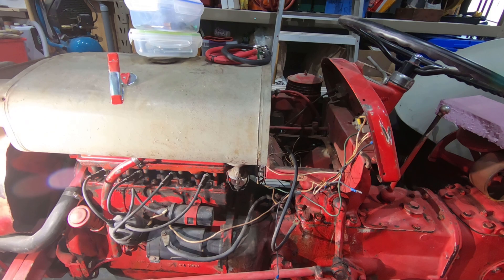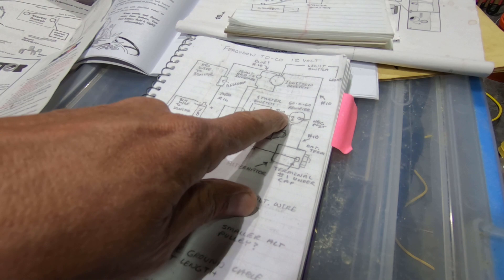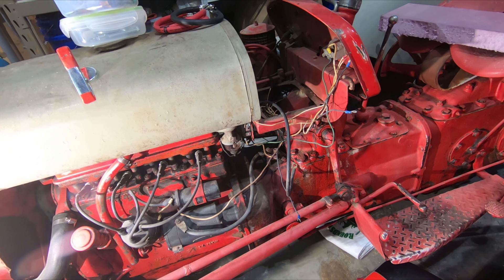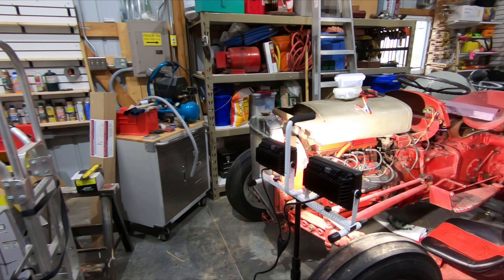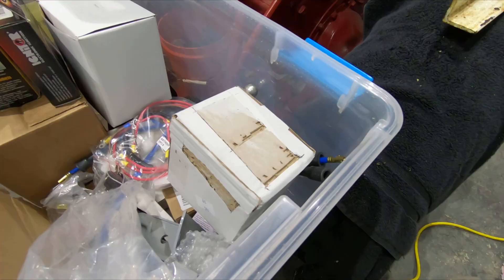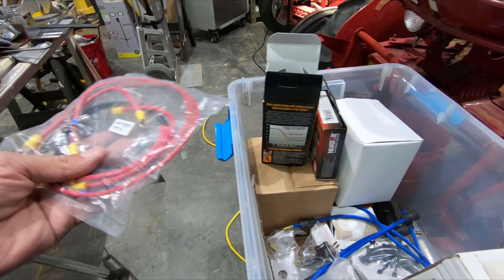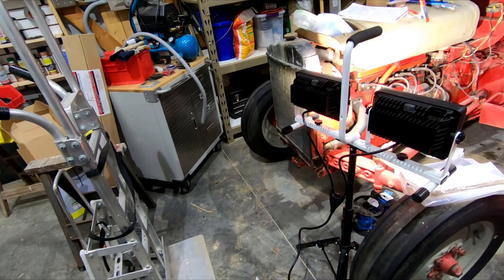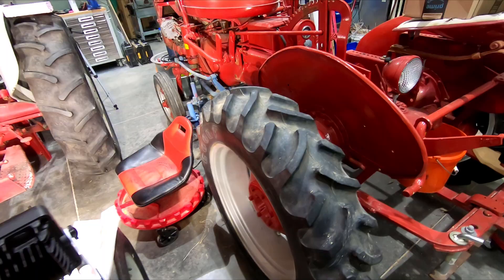Ferguson TO-20 12-Volt Wiring [One]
I wire the Ferguson TO-20 (day one) in this first video of this series. It's been a year now since I took this tractor out of service to install a 12-volt conversion kit. The kit itself required that one of the water pump bolts be replaced -- which led to a zillion other things -- none of which had a damn thing to do with getting this thing running!

But hopefully the end of the 12-volt conversion is near. I have lights and other things to put on this tractor, but I need it running to hopefully become my go-to machine for cutting grass in the pastures this year!